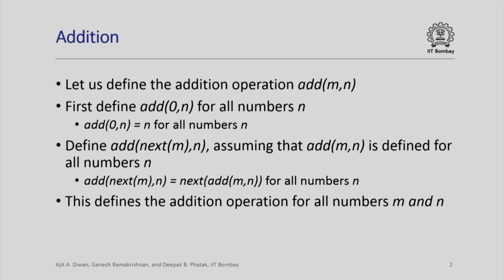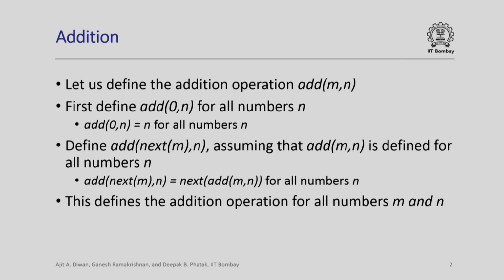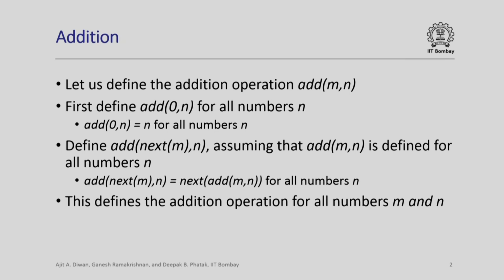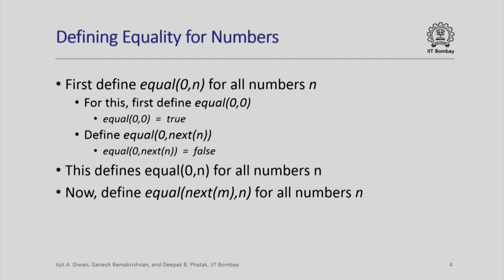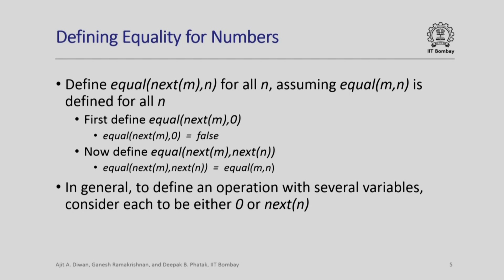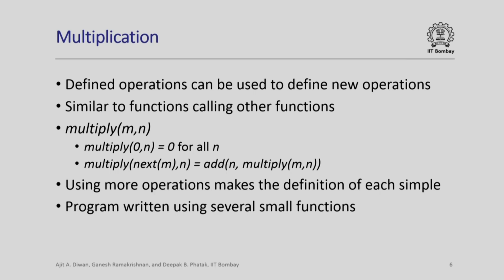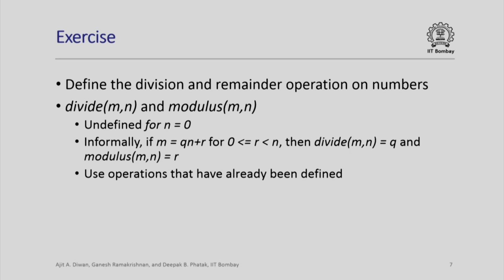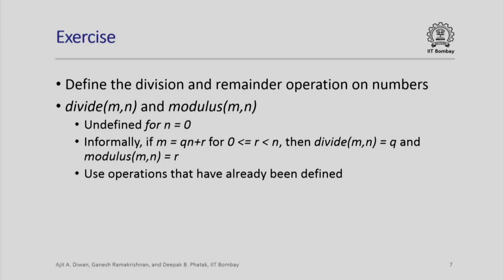IITCS2132016-V000200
CS213x_S105_Operations_on_Numbers_IIT_Bombay.mp4